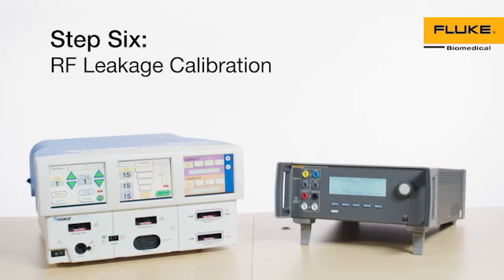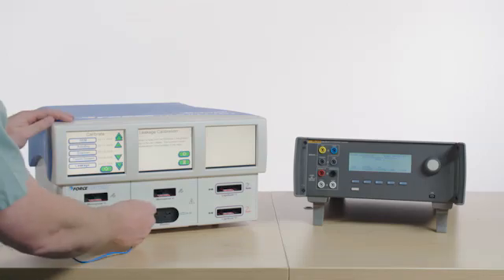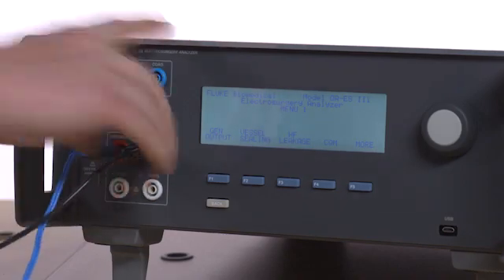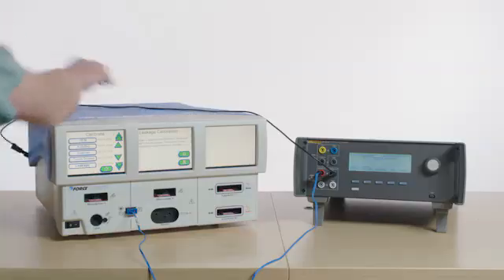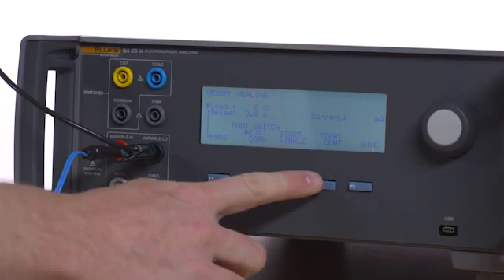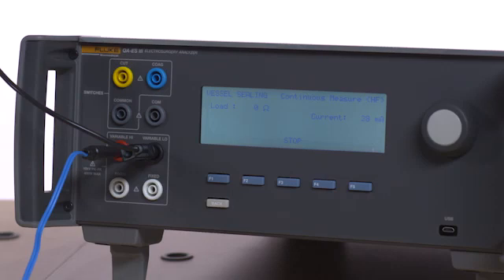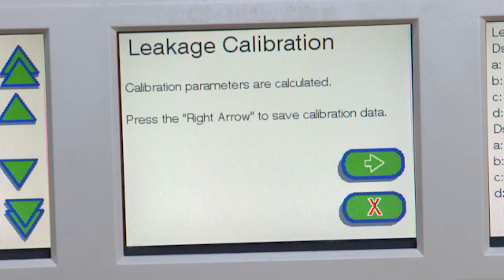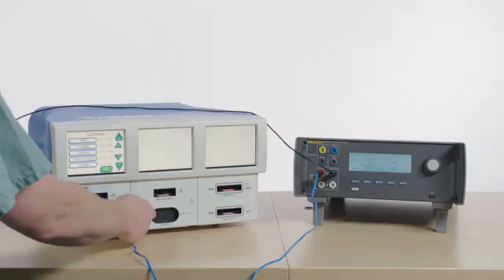QA-ES III ForceTriad Calibration Step 6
With numerous complex steps, calibrating and testing the ForceTriad can be a lengthy and complicated process, prone to error. Fluke Biomedical has taken the guess work out with an interactive video series that will guide you, step-by-step. Using our QA-ES III Electrosurgical Analyzer, you’ll be able to perform calibration and preventive maintenance on the ForceTriad generator per the manufacturer’s guidelines.